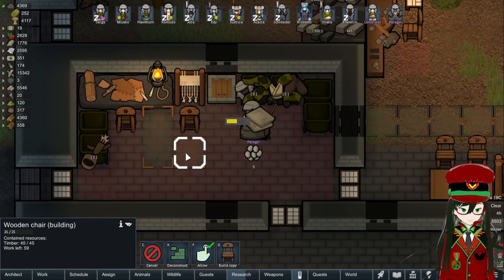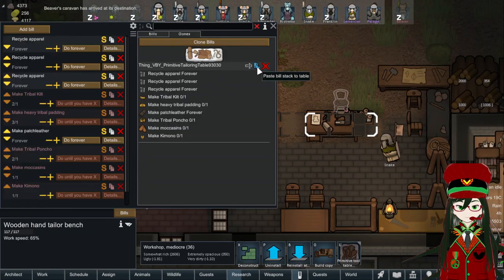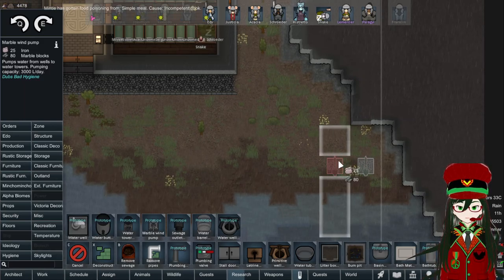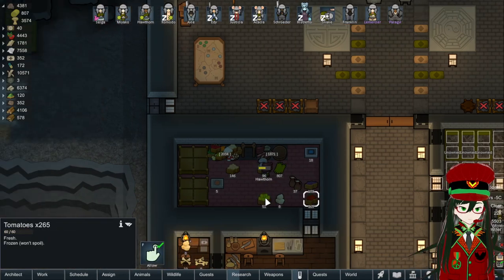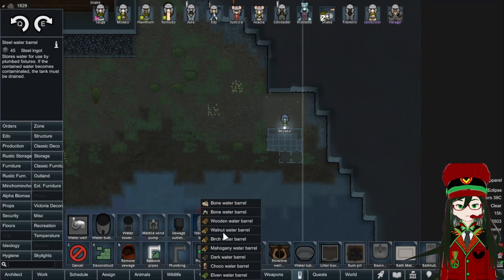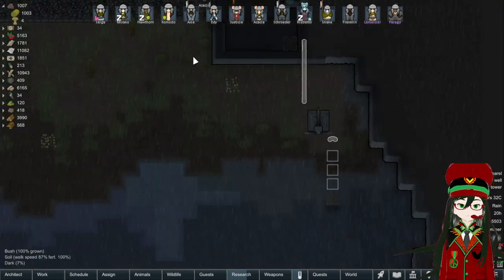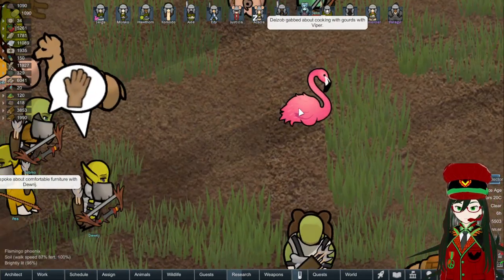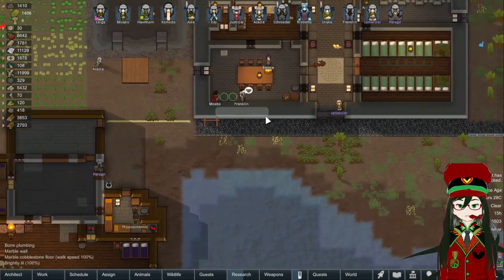Friendly Necromancer(12): Plumbing Woes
In this episode, we struggle to be learn how to do stuff in this new era. We also try to find a way to end the dreaded Sleepiness, fight giant spiders, and watch a friendly bear. We also receive a grim forecast of the coming season...

The Collection also includes a Save, which you can use to put the mods in order. You can also use it to play around with the final base if you want.